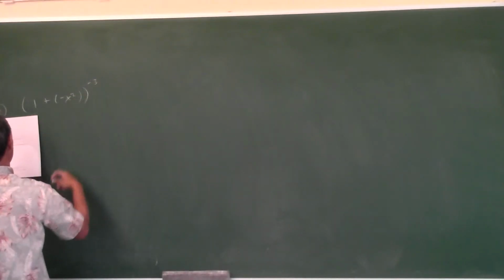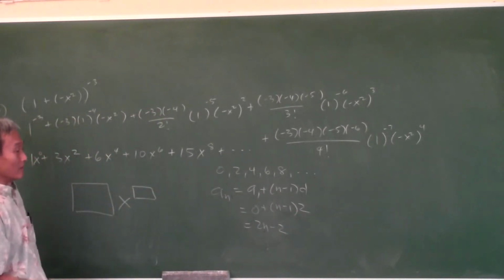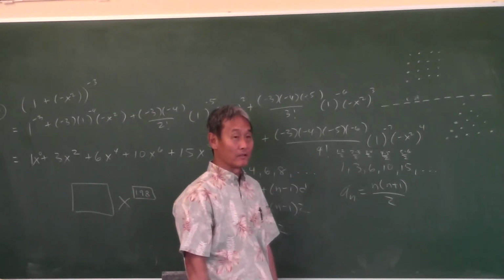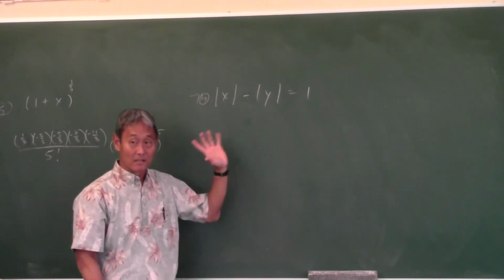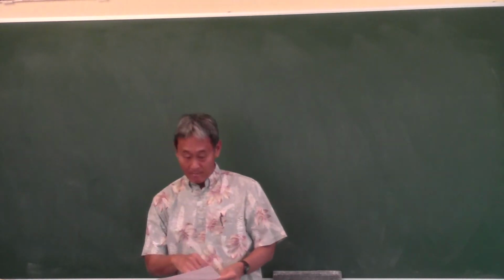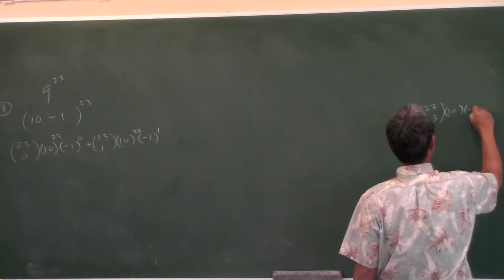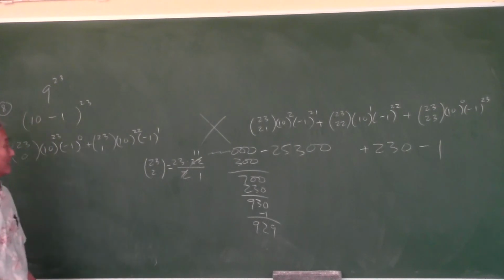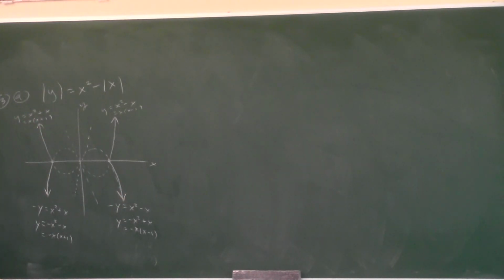PCH discuss binabsineq4